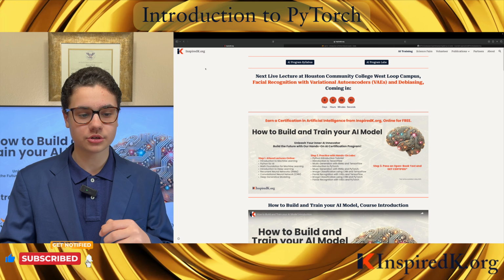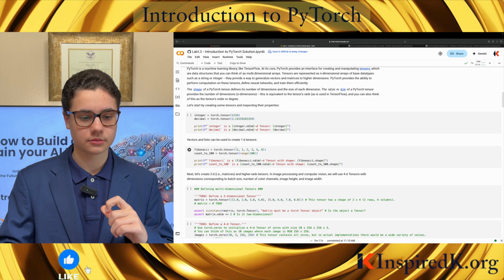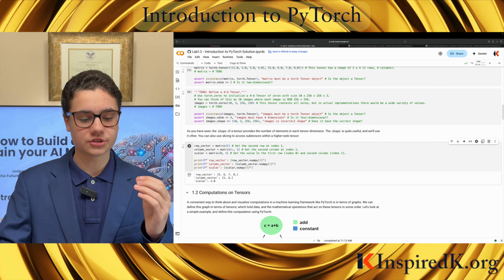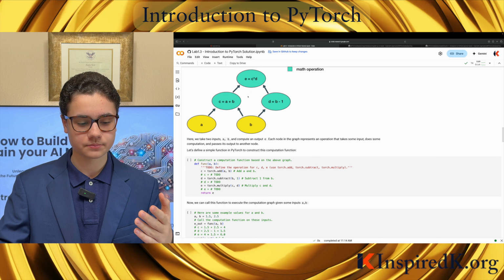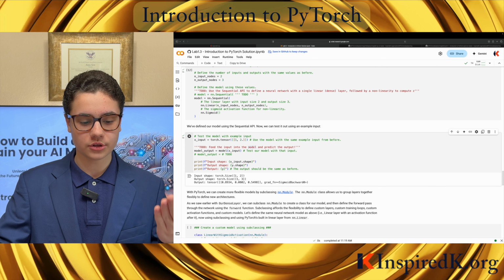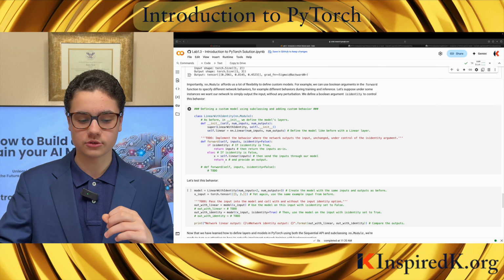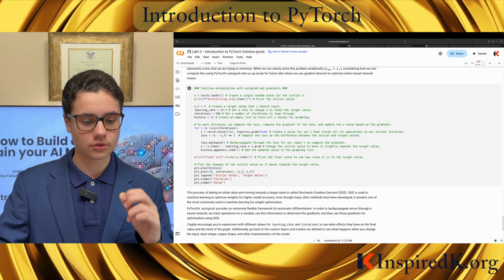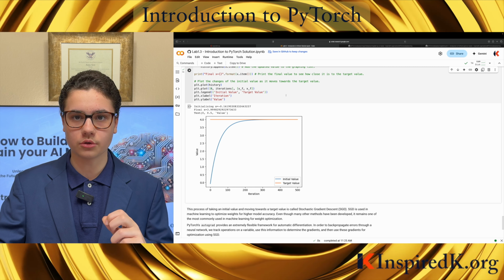Lab 1.3 - Introduction to PyTorch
Welcome to Lab 1.3 – Introduction to PyTorch

In this walkthrough of Lab 1.3 from the How to Build and Train Your AI Model series, we dive into the foundations of PyTorch, one of the most widely-used deep learning frameworks. This lab teaches you how to work with tensors, perform mathematical operations, and build your very first neural network layer—custom or built-in—all from scratch using PyTorch.

Whether you're completely new to PyTorch or looking to sharpen your fundamentals, this lab equips you with essential skills for creating and training AI models.

What You’ll Learn in This Video:
- What tensors are and how to create them in different dimensions
- How to slice, reshape, and operate on tensors
- Mathematical operations using PyTorch (addition, subtraction, multiplication)
- How to build a dense neural network layer from scratch
- Using PyTorch’s Sequential and nn.Linear layers
- Adding custom behavior to neural network layers
- Understanding automatic differentiation and gradient descent
- Using .backward() and .grad to compute gradients

Hands-on Learning:
- Build 0D, 1D, 2D, and 4D tensors (including RGB image tensors)
- Slice and index matrices like NumPy in PyTorch
- Implement custom neural network layers using Python classes
- Compare manual vs. built-in PyTorch layers
- Add conditional logic to layers using custom flags
- Visualize gradient descent optimizing a value over iterations

YouTube Chapters & Timestamps:
0:02 – Welcome to Lab 1.3: Intro to PyTorch
0:20 – How to Access the Lab (InspiredK.org → GitHub → Lab 1.3)
1:05 – Installing PyTorch, Numpy, Matplotlib & MIT DL Package
2:11 – What is PyTorch? Working with Tensors
2:23 – Creating 0D Tensors (Integers, Floats)
3:10 – Creating 1D Tensors (Fibonacci, Count to 100)
4:12 – Creating 2D & 4D Tensors (e.g., RGB Images)
5:42 – Tensor Indexing: Rows, Columns, Scalars
6:51 – Tensor Math: Add, Subtract, Multiply
7:56 – PyTorch Overrides + Operator Internally
8:52 – Building a Computation Graph (Add, Subtract, Multiply)
9:32 – Custom Dense Layer (Manual Matrix Math + Sigmoid)
11:14 – Running Example Input Through Custom Layer
11:59 – Using PyTorch Sequential + nn.Linear
12:40 – Creating Custom Classes with Sigmoid Activation
14:00 – Adding Custom Behavior to Layers (Identity Switch)
15:59 – Intro to Automatic Differentiation in PyTorch
16:10 – Using .requires_grad and .backward()
17:06 – Minimizing a Loss Function Using Gradient Descent
18:30 – Visualizing SGD Toward Target Value
19:02 – Final Thoughts: Why PyTorch is So Powerful
20:00 – Summary: Tensors, Layers, Gradients, Custom Behavior
21:00 – How to Access & Run the Lab on Google Colab

🎨 Try This: Modify your own custom PyTorch layer with extra behavior